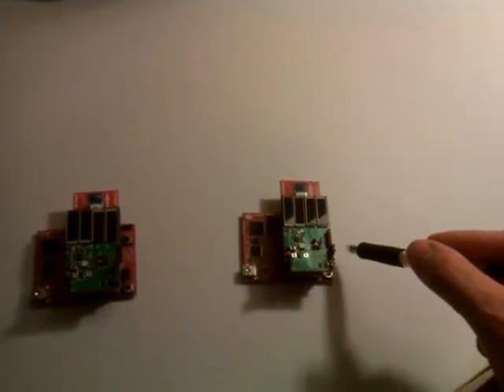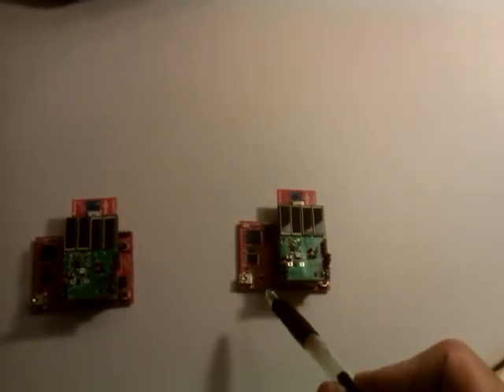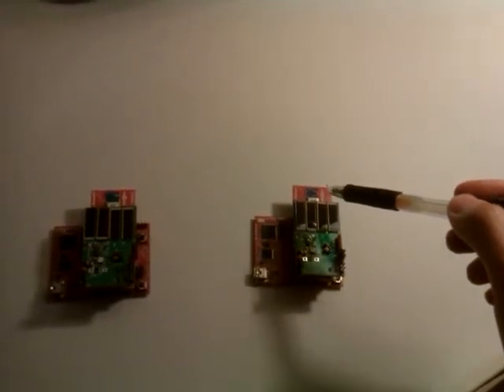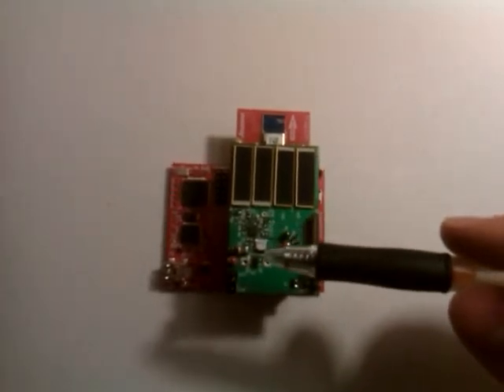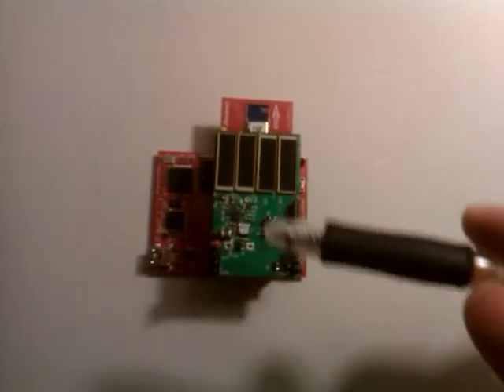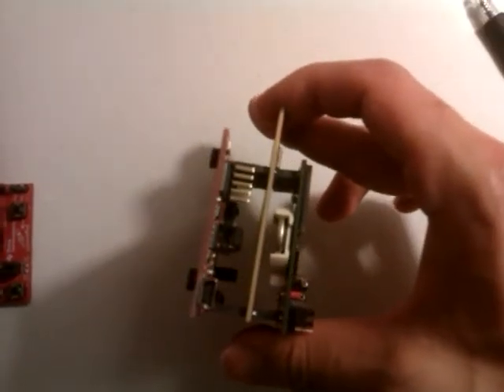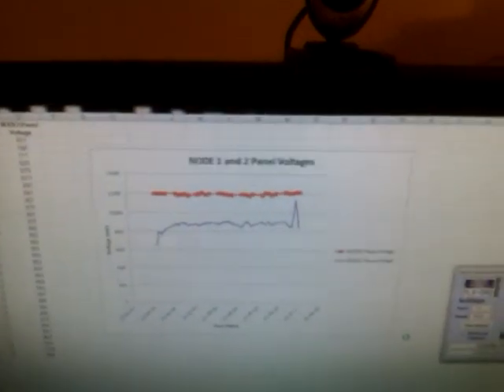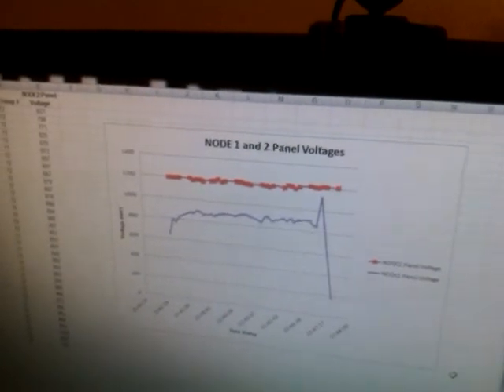Wireless Sensor Network + bq25504 Energy Harvesting BoosterPack for LaunchPad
A wireless sensor platform with energy harvesting for self-powered operation is presented. A new bq25504 BoosterPack is combined with the LaunchPad and CC110L AIR Module to create a wireless sensor node. A hub collects data from the nodes and plots it in Excel in real-time.